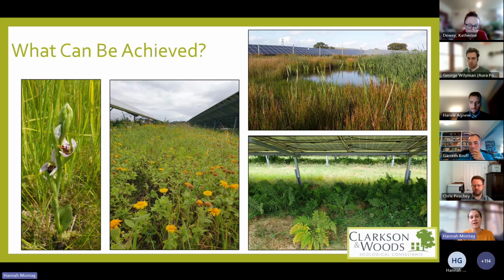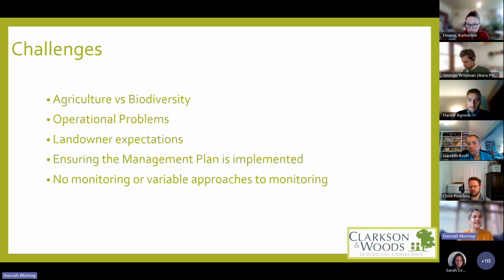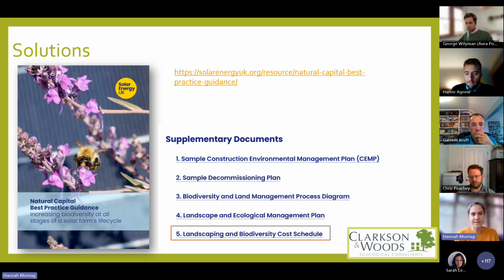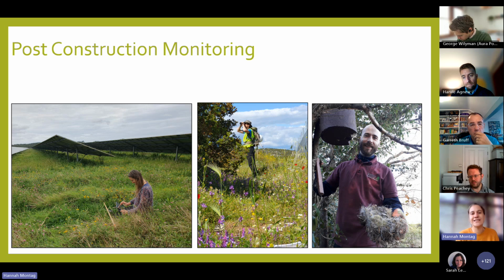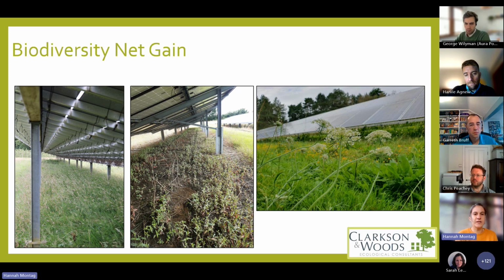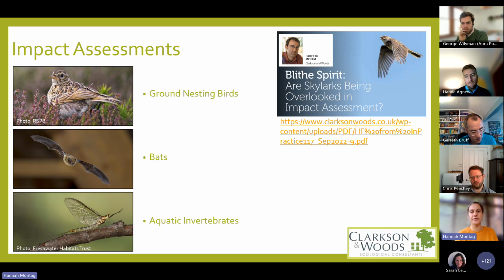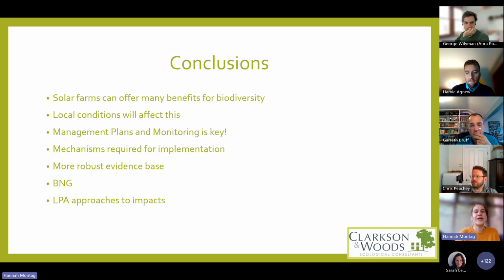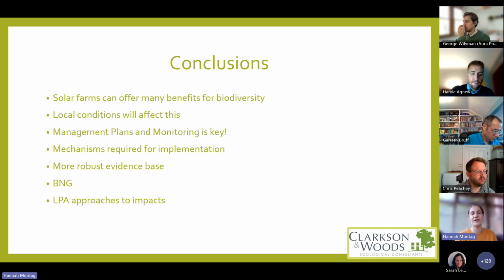Workshop 4 Solar Farms and Biodiversity 26 Sept 2024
This is a recording of the fourth in a series of six workshops exploring the planning issues and opportunities around solar farm developments. Aimed at planners and associated local planning authority professions, this session focus on issues and opportunities for biodiversity on solar farm developments, drawing on direct experience from a range of experts as well as recent publications by Solar Energy UK.